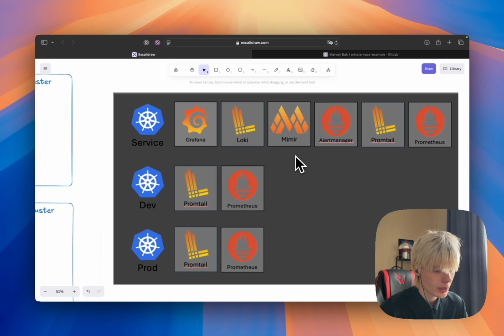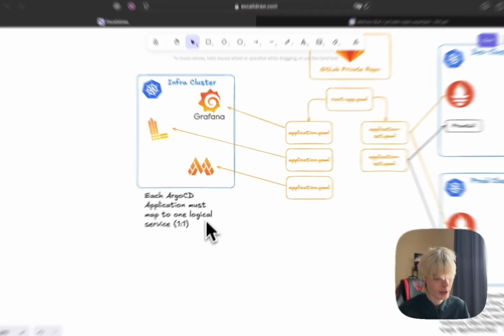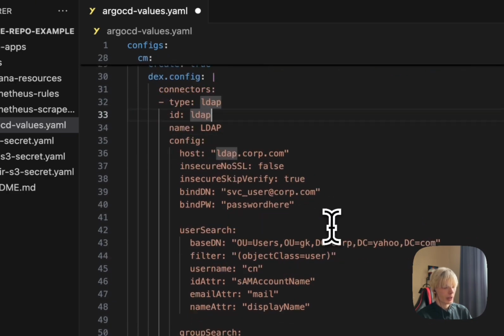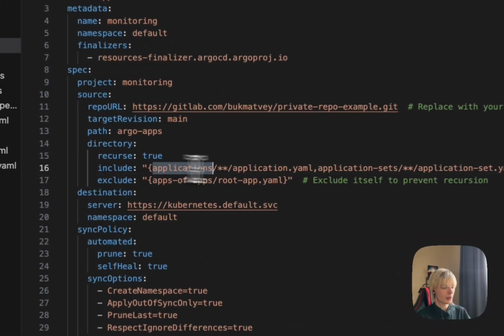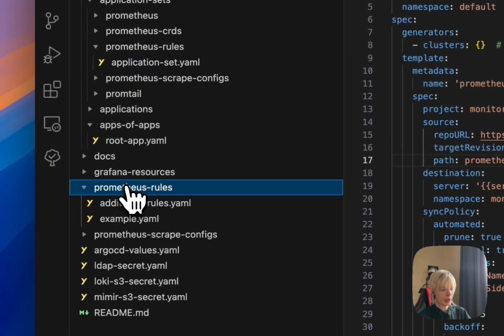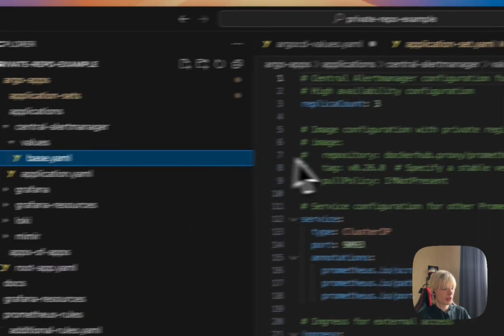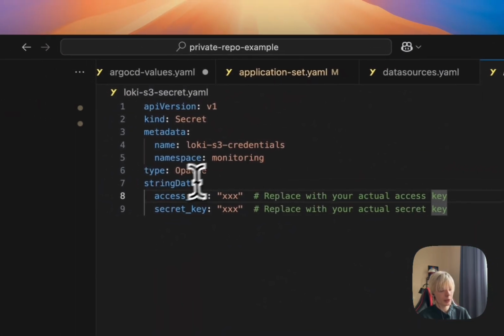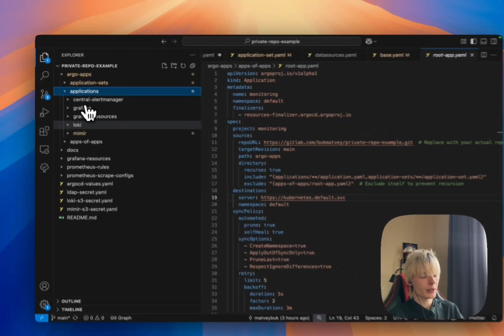ArgoCD Observability Template: Deploy to 100 Clusters in 1 Command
In this hands-on follow-up to our theory video, I’ll show you how to deploy a production-ready observability stack (monitoring, logging, tracing) across hundreds of Kubernetes clusters with just one command using ArgoCD. Learn how to:

✅ Automate multi-cluster deployments with ArgoCD ApplicationSets and Generators
✅ Use a ready-to-go observability template (forkable/cloneable!) to save hours of setup
✅ Scale from zero to 100+ clusters in minutes
✅ Master the "App of Apps" pattern for large-scale GitOps workflows

⏱️ Timestamps:
0:00 – Intro
2:12 – Template architecture
5:39 – ArgoCD Helm values
8:30 – Root App of Apps
9:20 – ApplicationSets
13:36 – Applications